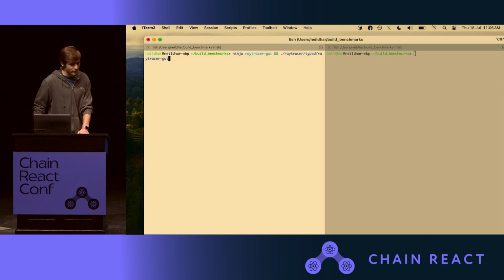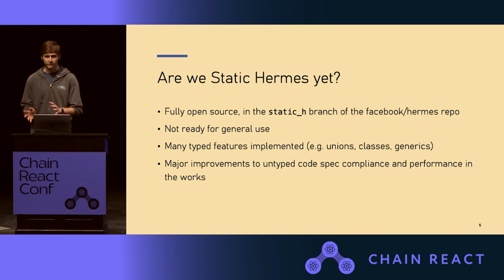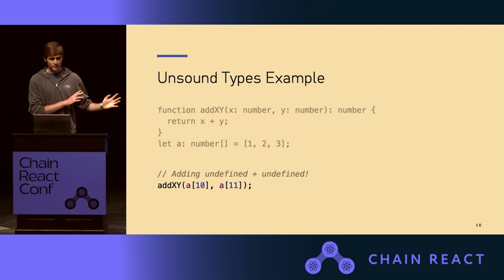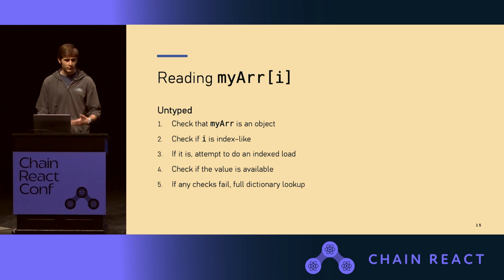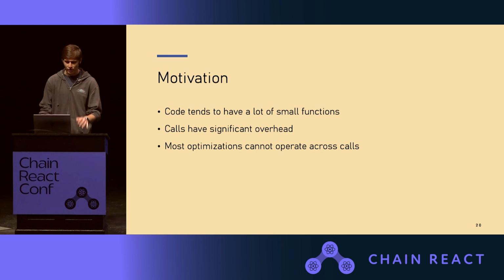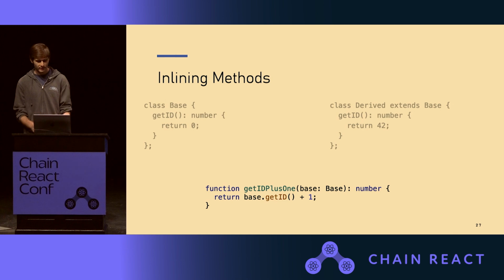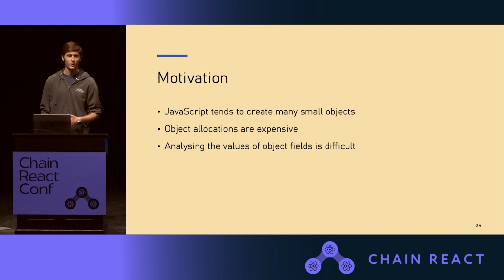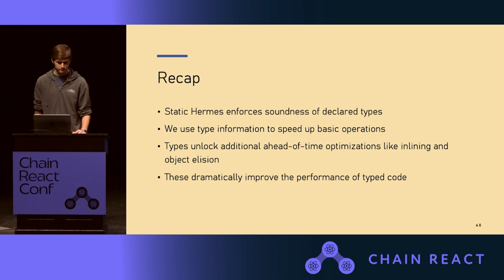Neil Dhar - Optimizing With Static Hermes (Chain React 2024)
Optimizing With Static Hermes
Neil Dhar from Meta at Chain React 2024

A walk through the Static Hermes optimizer, describing how it takes advantage of static type information to improve performance.